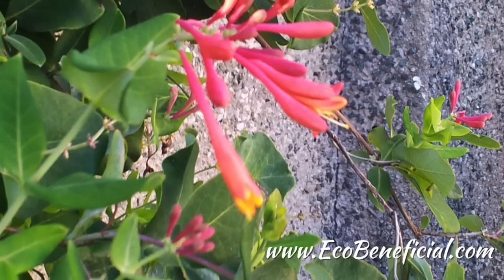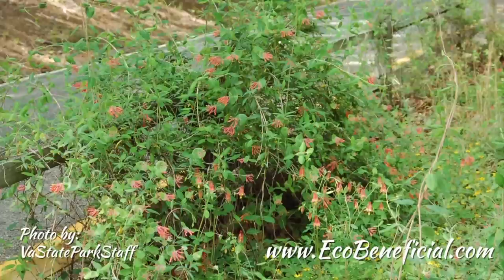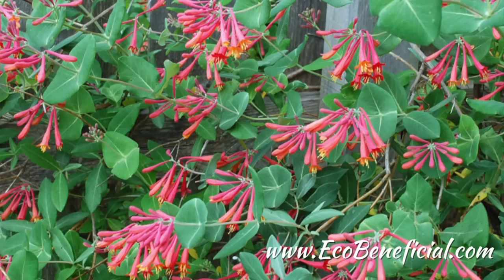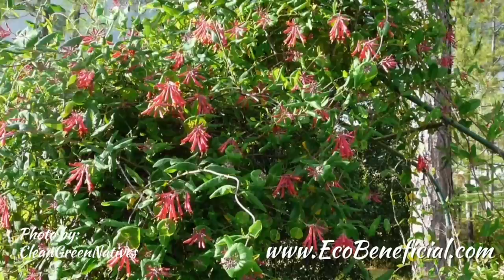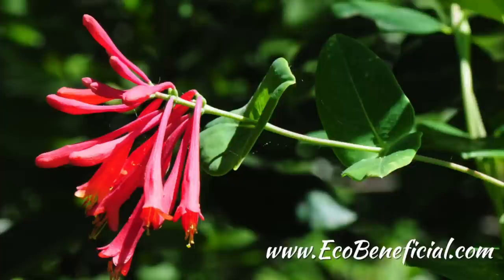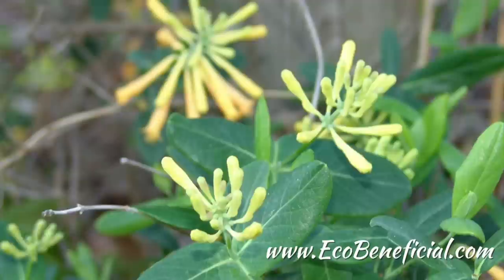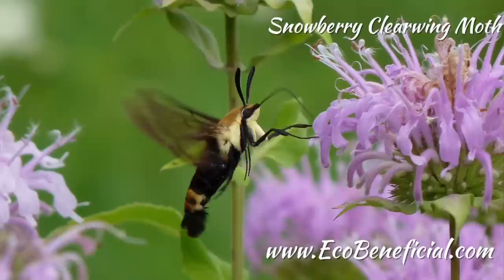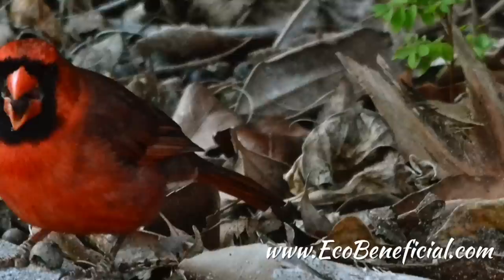EcoBenefical Tips: Doug Tallamy in His Garden with Coral Honeysuckle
Explore one of our longest blooming native plants, Coral Honeysuckle (Lonicera sempervirens) with noted author and entomologist, Dr. Doug Tallamy and Kim Eierman, Founder of EcoBeneficial!  For more useful gardening tips to improve our environment